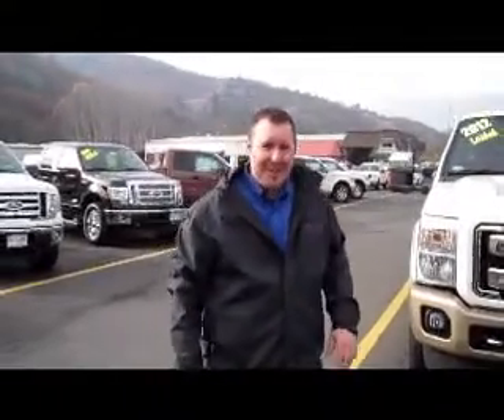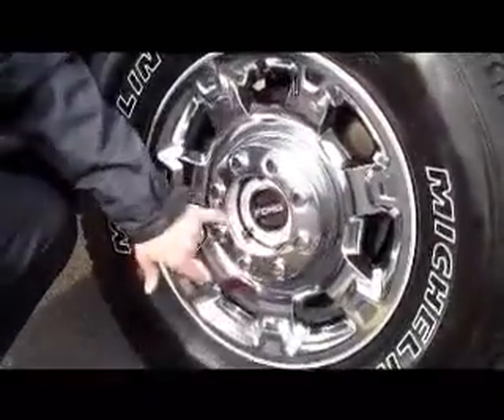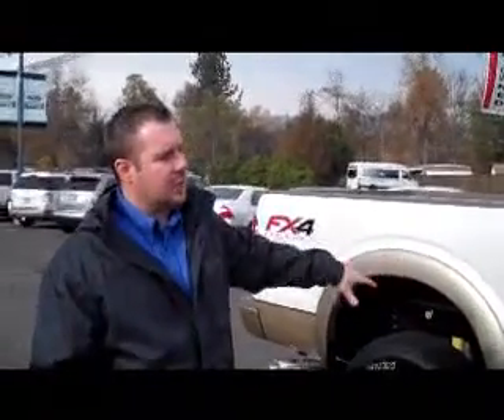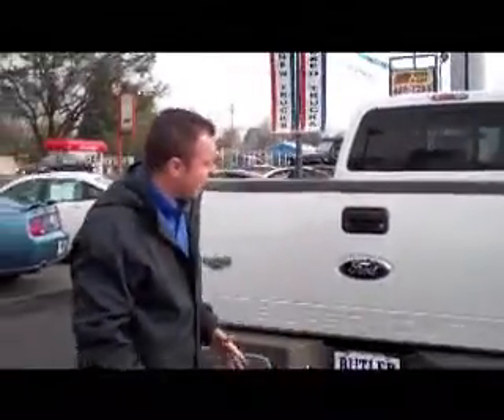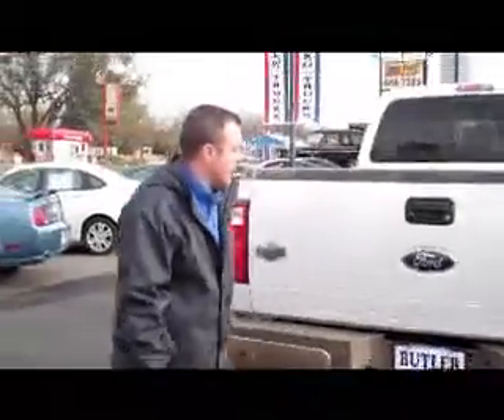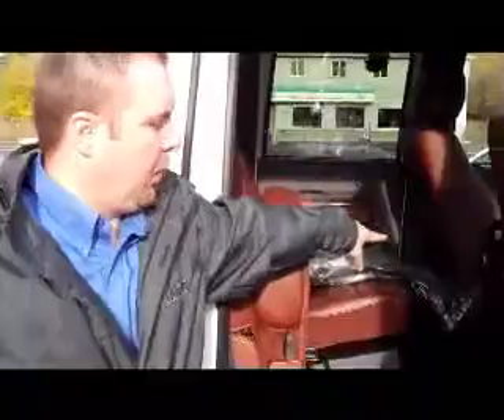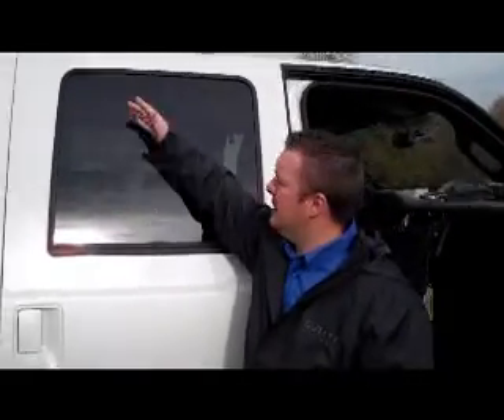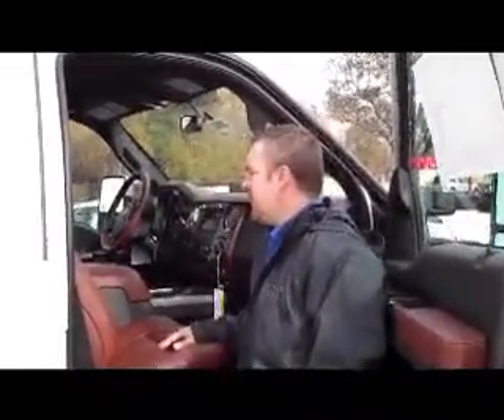2012_F250_SuperDuty_Joel.mpg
Butler Ford Sales Manager Joel Nickerson extolls the virtues of the Ford F-250 SuperDuty.